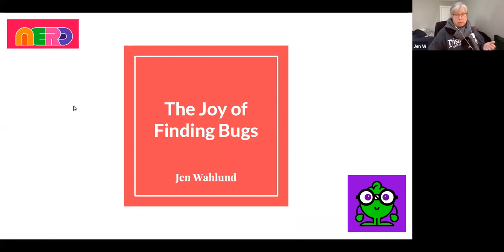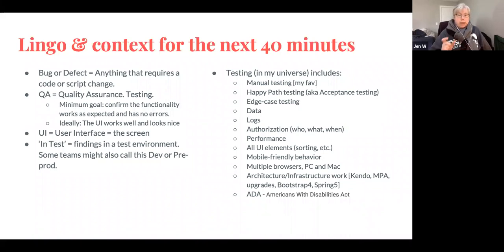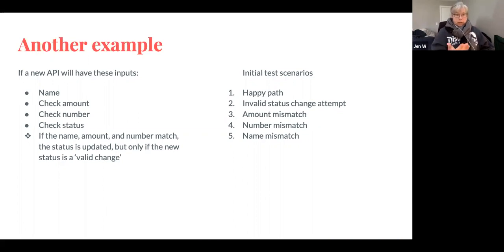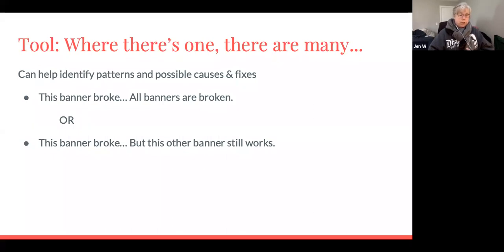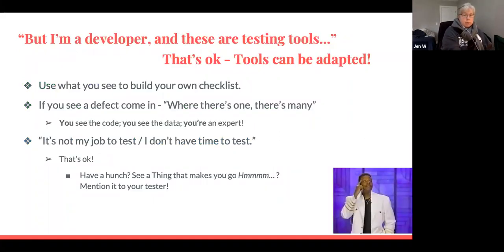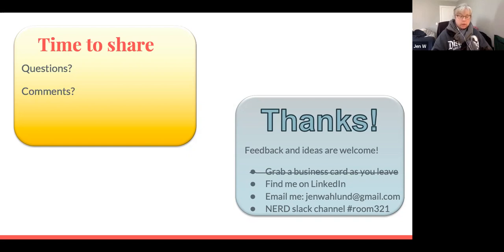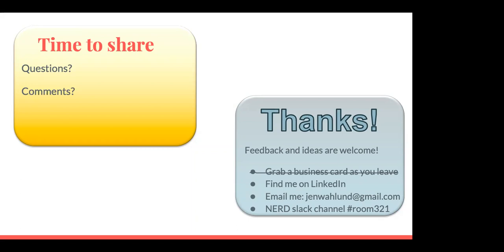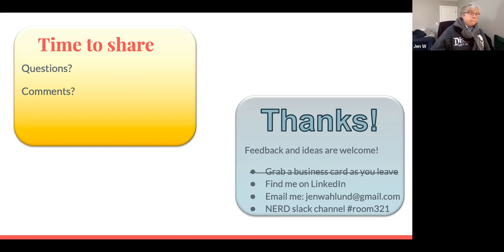The Joy of Finding Bugs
Jen Wahlund

Regardless of what your role is, finding a bug in Test/Pre-prod/Dev code should make you happy! And if that happiness is buried under frustration or disappointment or panic, it's still often worthwhile to acknowledge the joy, even for just a moment.

I want to share my love of bug-finding as well as some tools (non-technical) that we use while doing QA/testing as well as during production support. We won't cover Selenium and Kantu and other technical stuff; instead I'll focus on how we think about and approach bugs and testing.